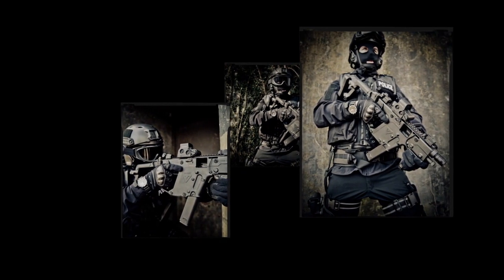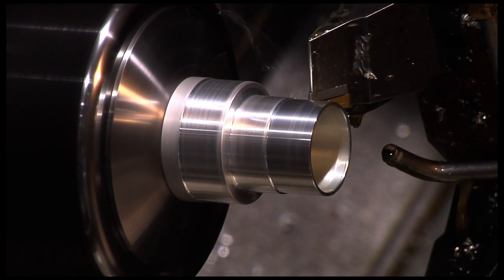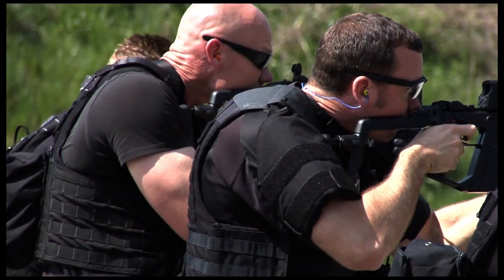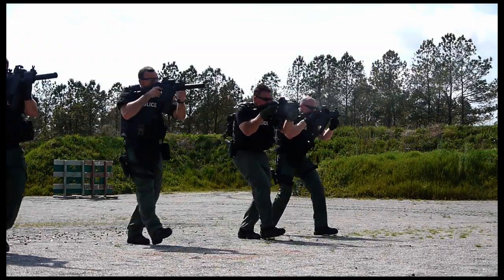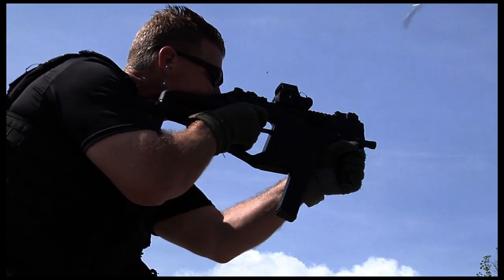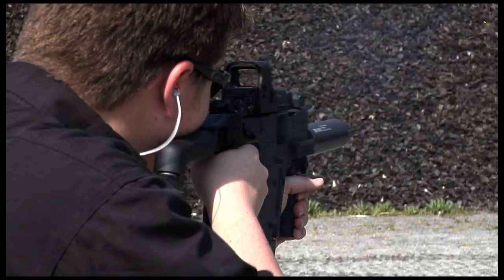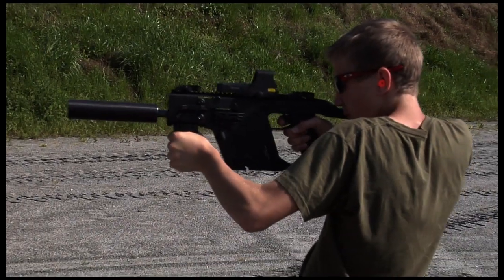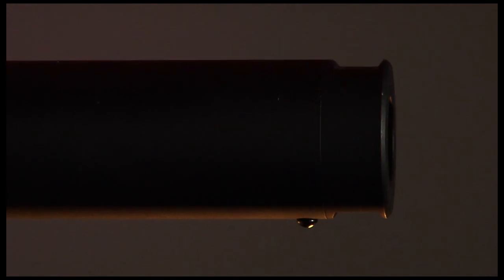KRISS featured on "World's Greatest"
"World's Greatest!. " is a fast-paced tour around the world featuring behind-the-scenes footage and interviews of some of the most amazing and unique companies, products, people, and travel destinations the world has to offer! In this episode, ION TV goes behind the scenes of KRISS to show what makes the Vector a groundbreaking and unique firearm.